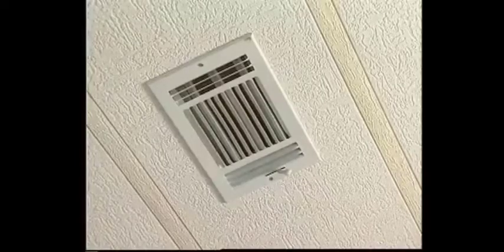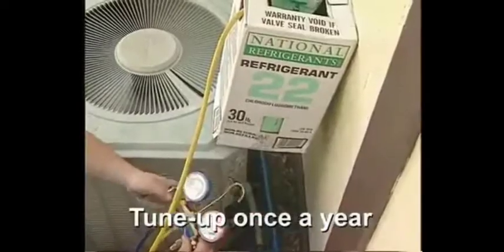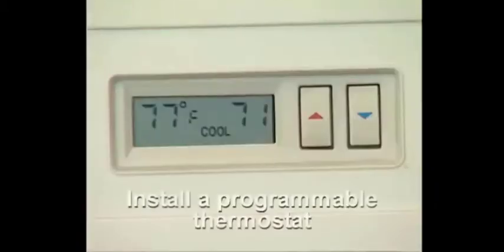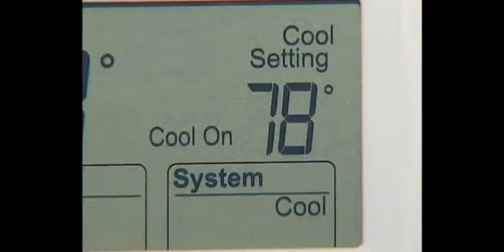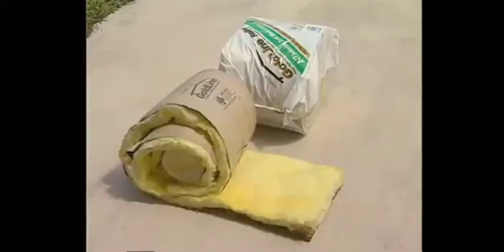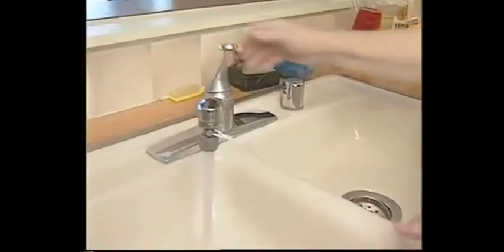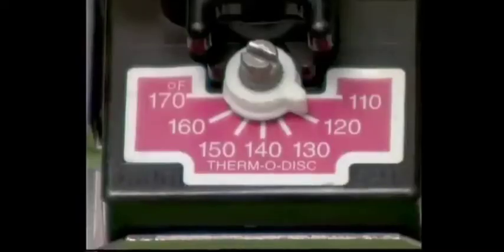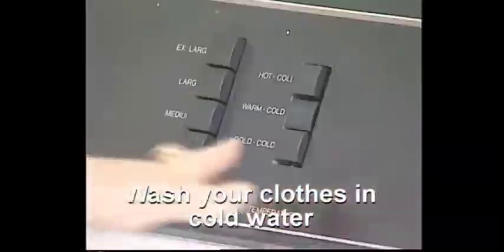Noah LCEC and FPL's Proven Tips to Lower Your Electric Bill and Save Money!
Links to save money.
Amazon Prime for just $5.99 a month.
(Must be on Medicaid, or EBT food stamps)

Best place to LEGITIMATELY improve your credit score & avoid “credit fix” & “credit repair” scams…..

Free tax preparation for individuals, or 20% of for biz or self-employed…..

How I get work and contractor leads to install tankless water heaters Smart home stuff and mini split HVAC systems….

For ZOOM.

Noah LCEC and FPL  Summer and Winter tips to save money on your electric bill!

When you click on links to various merchants on this site and make a purchase, this can result in this site earning a commission. Thank you for the support!

Boost your YouTube audience with vidIQ. Use this link to unlock 500 bonus credits when you upgrade to a premium plan